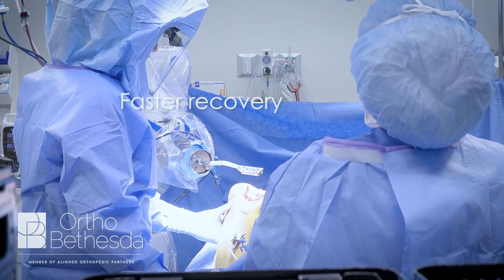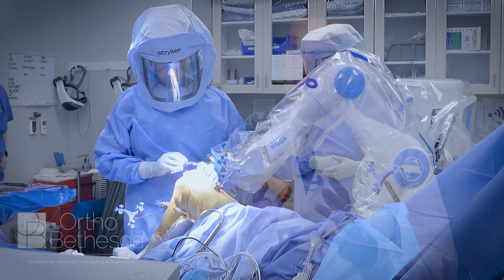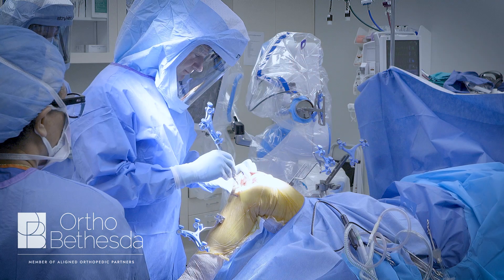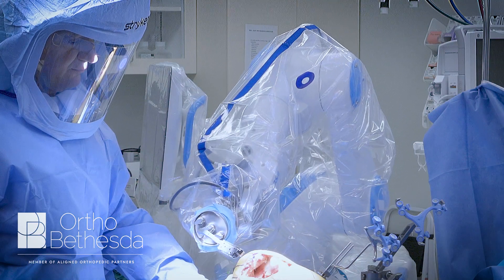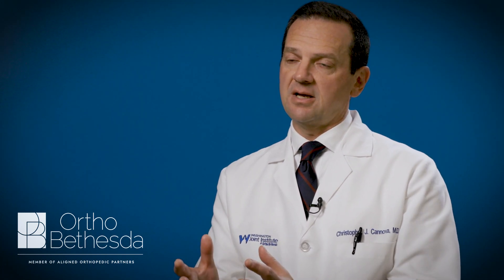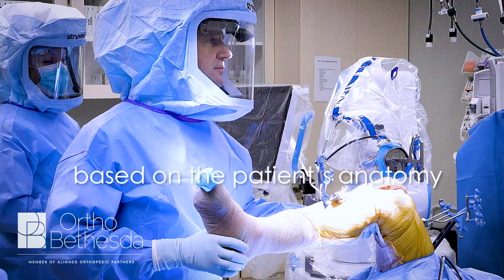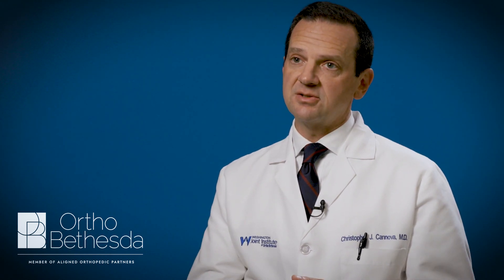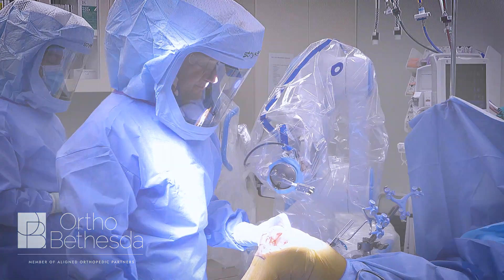Dr. Christopher Cannova- Robotic Joint Replacement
Dr. Christopher Cannova, a fellowship-trained orthopedic surgeon, shares his experience using ROSA Knee, a robotic surgical assistant that helps joint replacement surgeons provide personalized total knee replacement. Robotic joint replacement offers a more comfortable recovery when you use the ROSA System. ROSA is designed to be minimally invasive, which means a surgeon can achieve better results than with other surgery methods. The technology creates less bleeding and reduces the amount of muscle pain felt by patients, allowing them to leave the hospital faster.